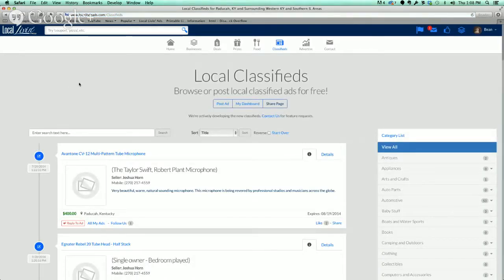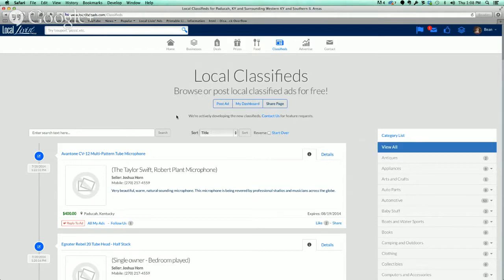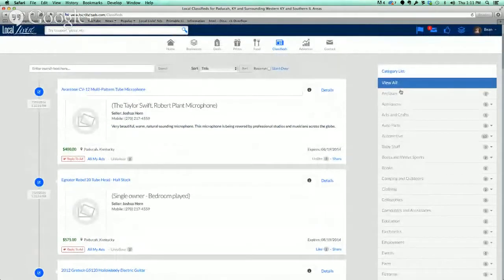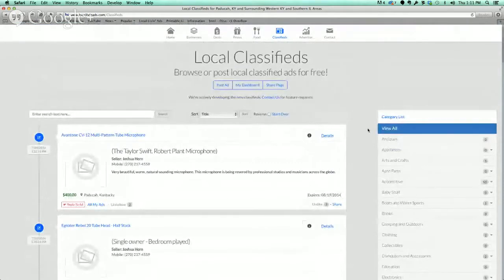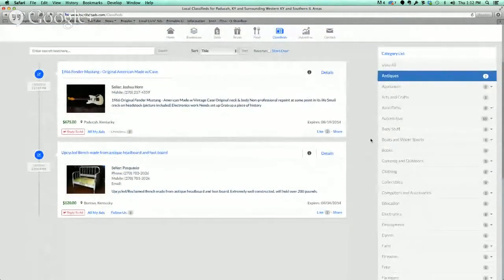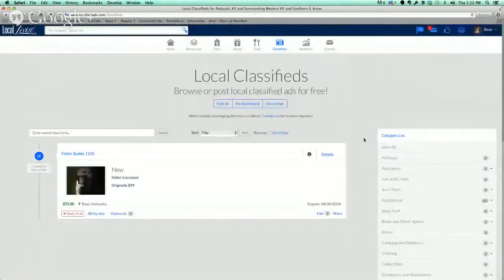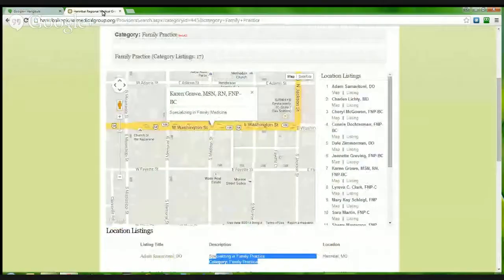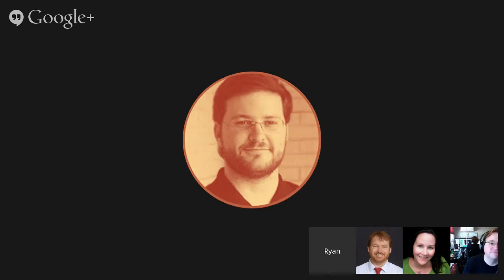XMod Pro User Group, July 2014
Recording of the live stream of the July XMod Pro online User Group meeting, held on July 24th 2014.
Patrick Ryan showed off the Classifieds System he built for his website Local Livin’ Ads and Ryan Moore discussed his work with XMP and integration of Google Maps.
Here’s the timeline for the July 24, 2014 XMod Pro online user group meeting
00:00 — 00:55 FAN Noise (Loud)
01:15 – Kelly - Agenda; Patrick - show Local Livin’ Ads Classifieds solution; Ryan - Google Maps Integration with XMod Pro; Change in process - notify Kelly or Melinda to get invited to present. Meet every month on 4th Thursday 11am PST, 2pm EST, 7pm BST

04:15 – Patrick Ryan - Local Livin’ Ads Demo (Classifieds)
05:46 – 1st screenshare of demo
06:15 – Make a site that does not look like DNN
07:00 – Site description
08:30 – Feeds to change display dynamically. “Feeds are templates ‘outside of the box’”.
08:15 – Description of Feed data flow
10:15 – Everything on the page a single XMod Pro module instance; all AJAX enabled
11:50 – Workflow re: message to item ‘lister’; message notices, etc.
15:50 – Ad interface (publish, maintain, mark sold, etc.)
16:50 – Posting an Ad
18:40 – Comment management
19:45 – Administrative side
20:45 – Use of Stored Procedures
21:15 – Reputation System
23:00 – “Levels” with regard to user trust – up (if number of adds approved exceeds) and down (if rejected)
25:00 – Classified are going to release as a package/release. Maybe messaging, comments, etc.
26:30 – Shows Ad Display template; uses bootstrap for CSS framework; jQuery to call feeds
29:45 – Kelly, “Categories sidebar would be a good presentation for the group”.
30:25 – Stored Procedure code to get Categories, etc.
32:30 – End

34:45 – Ryan Moore; Moore Creative integration of Google Maps
40:30 – Actual start of Presentation
41:00 – Dashboard
41:45 – Gantt chart view (status by phase); Google chart (JSON)
43:00 – Table view of same project (different tab); jQuery used. Is a table vs div.
44:40 – Error trapping (Gantt will not render if end proceeds start date)
49:40 – Export Excel file
50:00 – Google Maps presentation; where projects where occurring (cell tower building). Created trip schedule to optimize routes.
51:15 – Filters
52:00 – Drag and drop selection and trip sequencing (Google ‘traveling salesman to help with best route; 321 or 213, etc.). Handful of templates. Pop up window re: adding trip details
54:40 – No page refreshes; has AJAX calls, ton of Feeds
55:15 – Different App: Help produce a Map in business directory; Google Map module kit to be delivered. Excellent example of ‘business directory’ type thing
57:40 – Kelly, “Perhaps Ryan could come back and show us a simple integration with Google Maps App” - in the future.
59:00 – Meet the 4th Thursday of every month. Future plans - possible extra on-air training session for people who want to build extensions for XMod Pro?